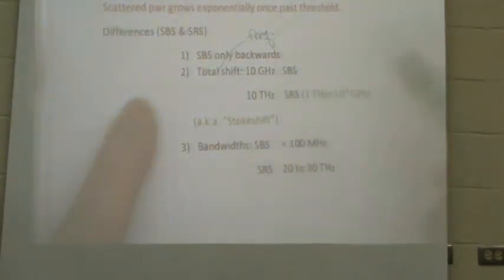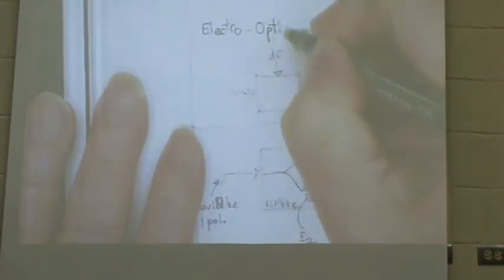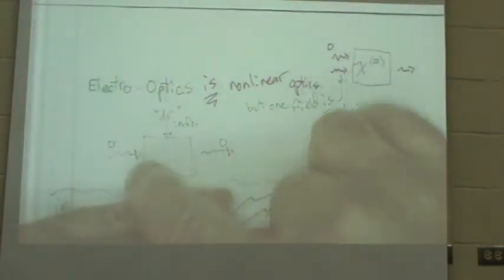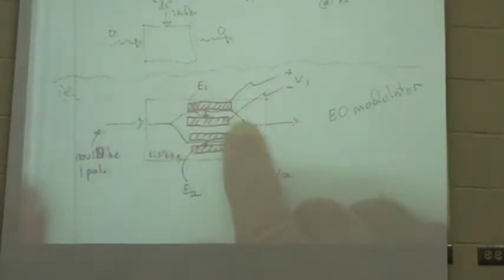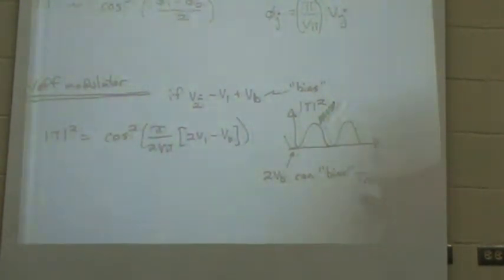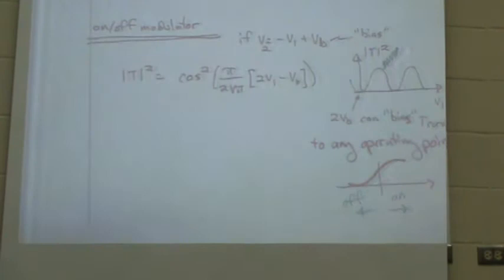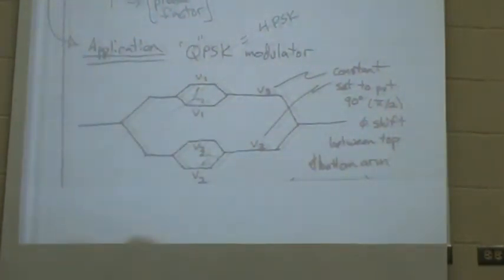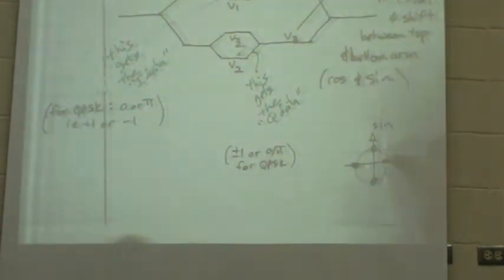ELEN 527 Lecture 15 (Part-2) by Dr. S. Shepard